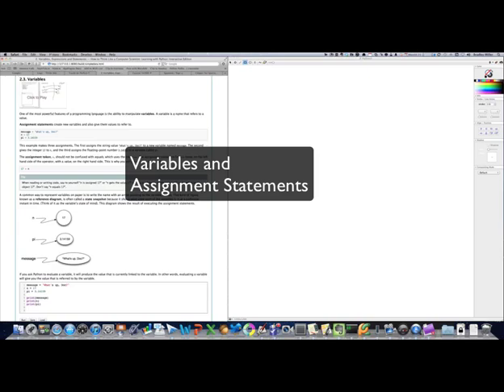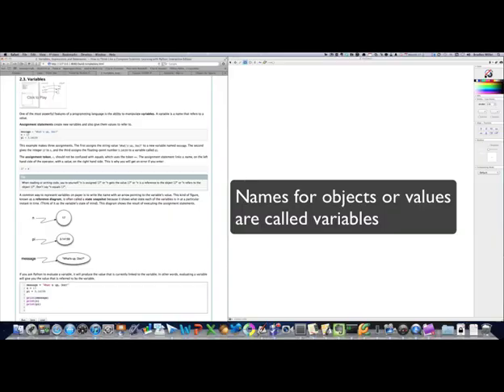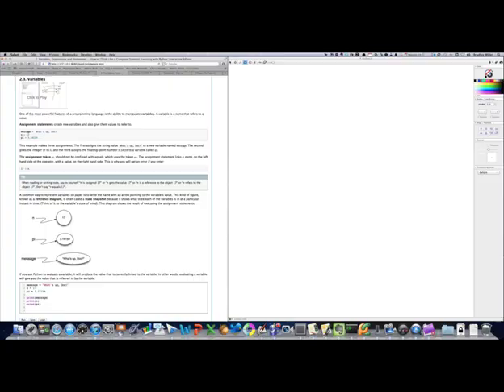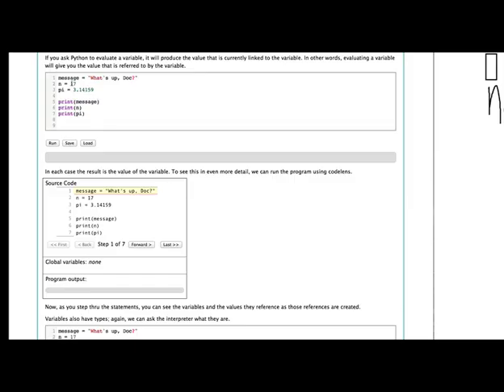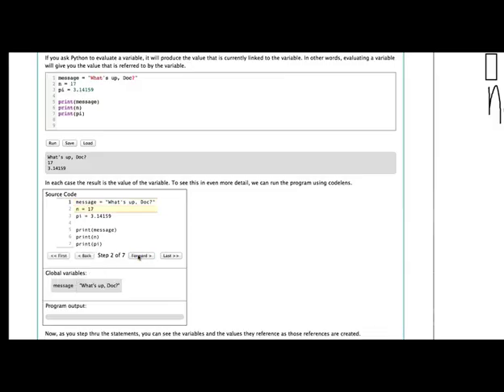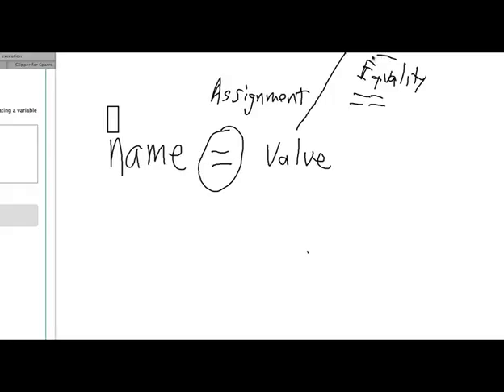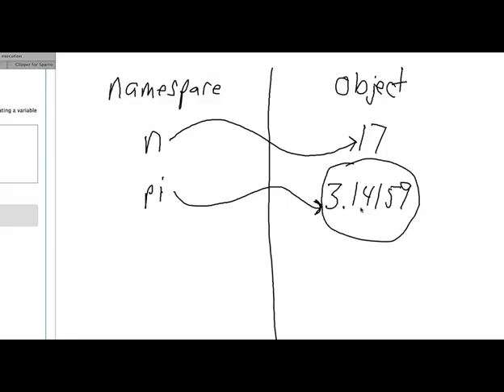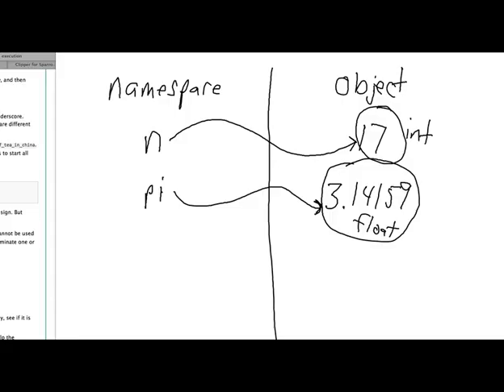Variables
How to Think like a Computer Scientist: Interactive Edition